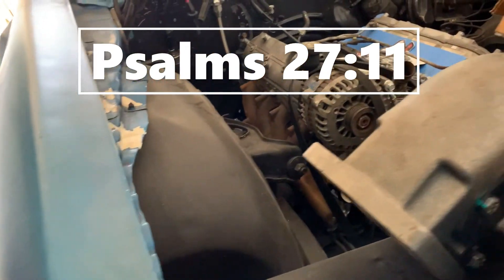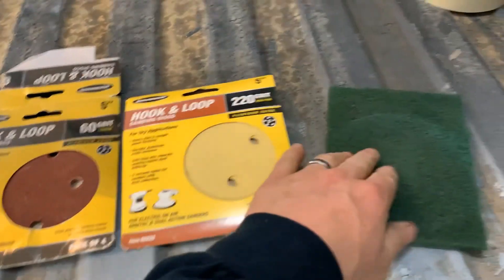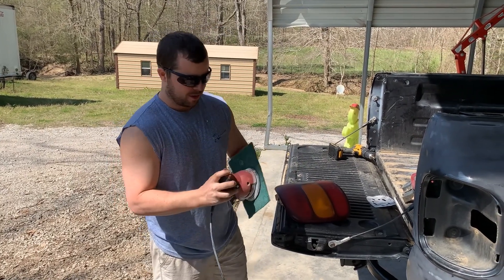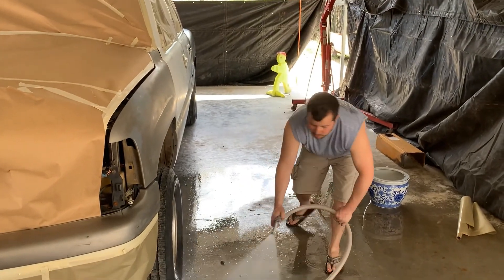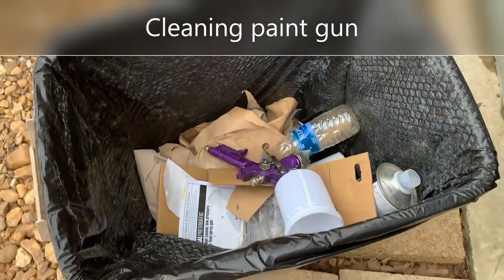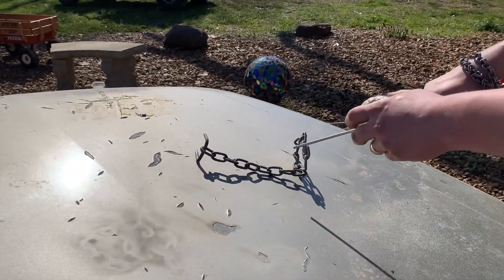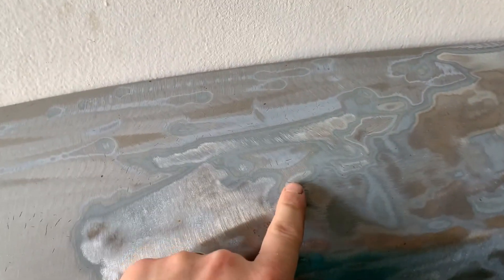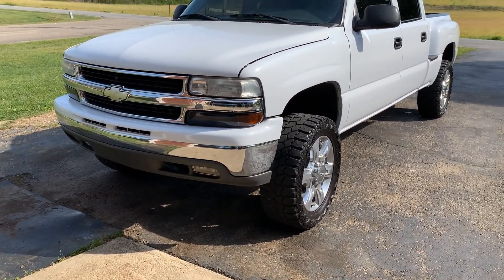It was headed for the scrap yard! turned it into my dream truck.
Just fast forward to the end for results, this was a kinda goofy video thrown together for fun.
Truck is a 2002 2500hd 6.0 that was beat pretty bad.
I needed a 4 door truck and couldn't afford a nice one so I made one nice myself while adding in a little comedy to the video. Yes I love stepsides...